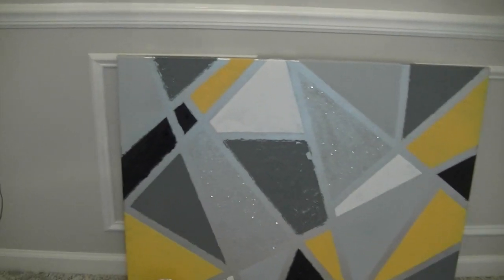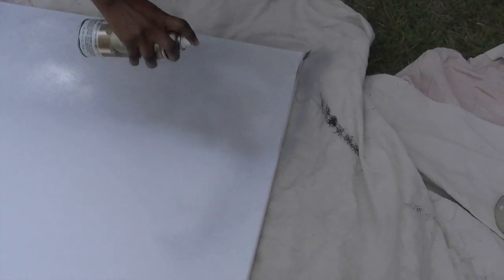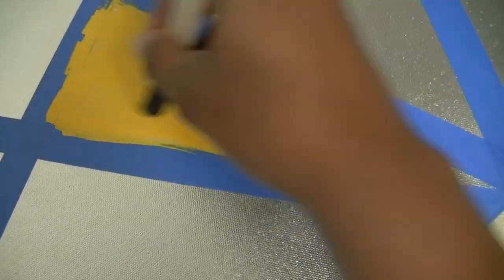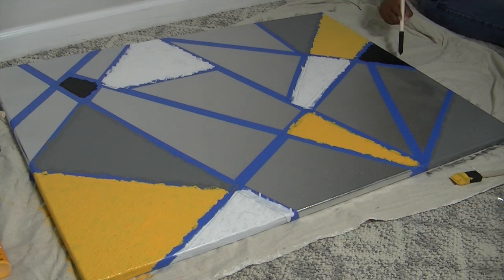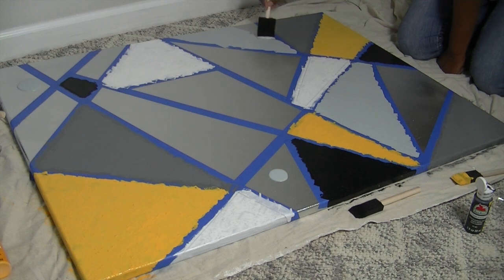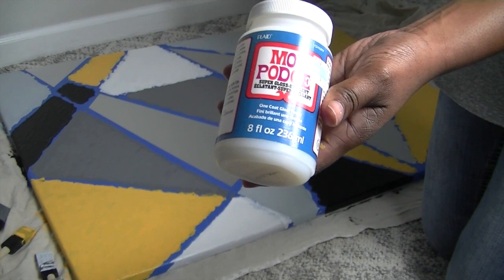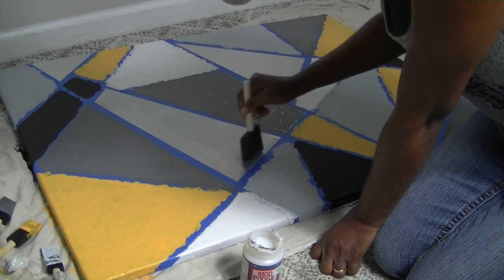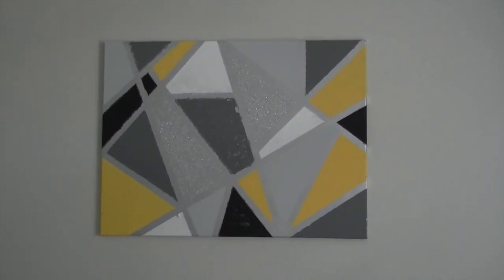$25 ABSTRACT CANVAS \ DEE-I-Y House to Home Edition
Hi guys here is a quick and simple way to jazz up any wall in your home, apartment, or dorm. I'm making a simple abstract painting all for under $25.

Be sure to Thumbs Up this video if you enjoyed! : )

If you missed it here's the link to my last video!!

I N S T A G R A M - Dee's Reality
P I N T E R E S T - Dee's Reality

SHOP MY POSHMARK CLOSET: @deesreality

I truly appreciate each and every one of you! Thanks a Mill for the support!